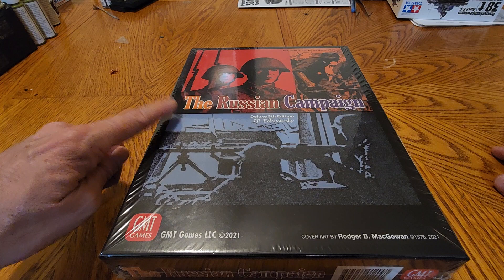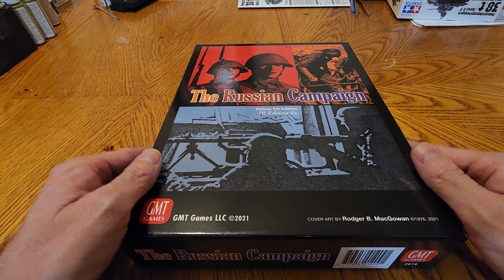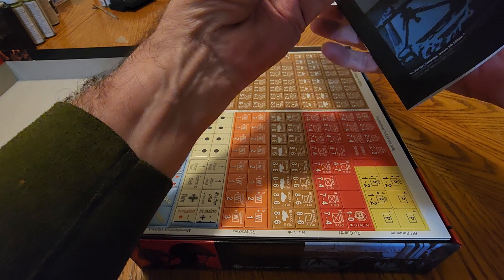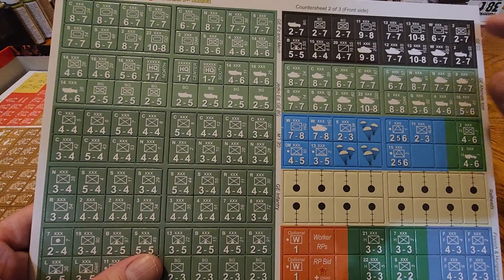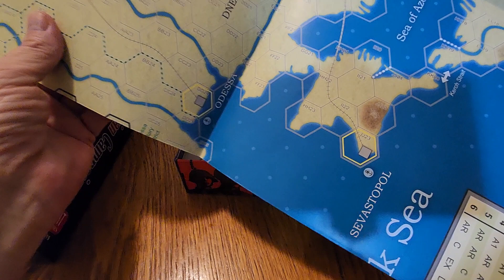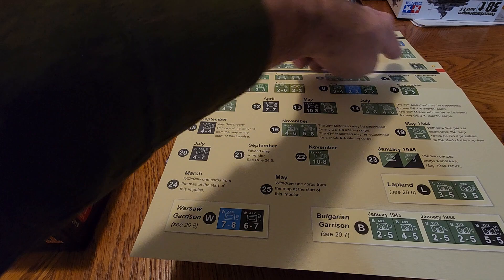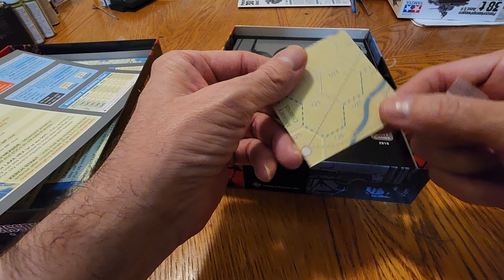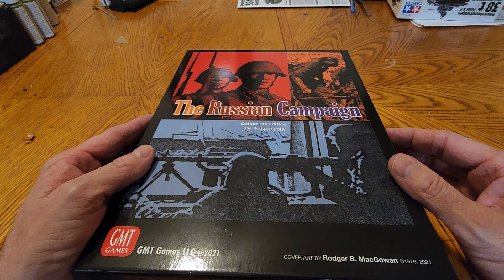The Russian Campaign unboxing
I recently got GMT's release of The Russian Campaign.  this is the unboxing!